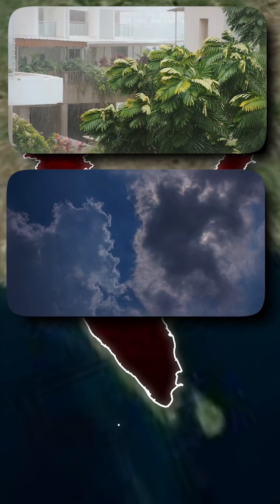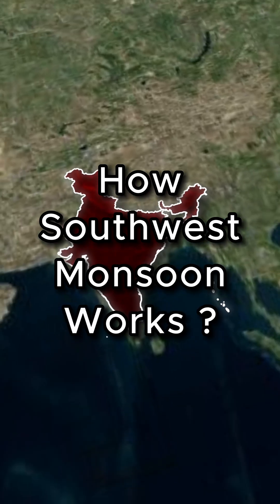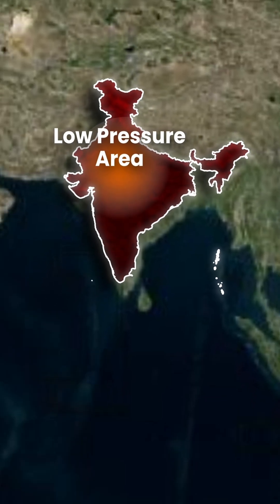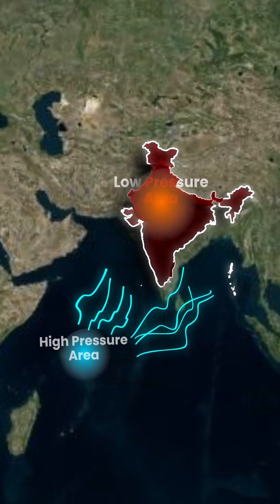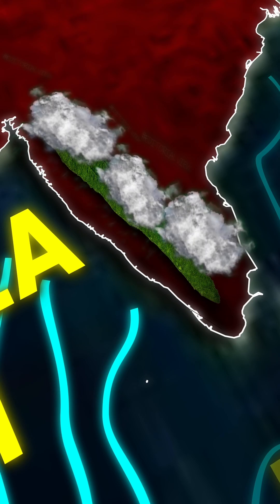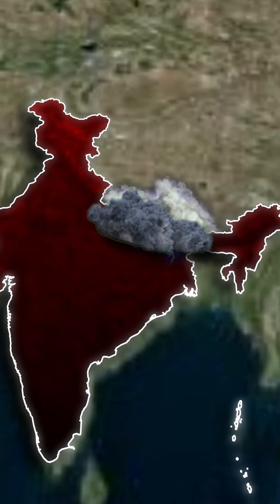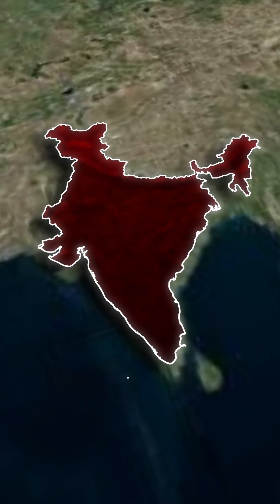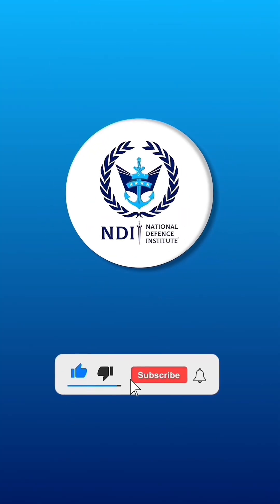Southwest Monsoon Secrets: How It Really Works Explained 🌧️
How the Southwest Monsoon shapes our climate is one of the most fascinating natural processes that impacts millions of lives across Asia. 🌦️ This video explains in simple and engaging terms how the monsoon winds form, why they bring seasonal rainfall, and how they influence agriculture, water resources, and daily life. You’ll also learn the science behind the monsoon cycle, including factors like ocean currents, wind patterns, and pressure systems.

Whether you are a student, researcher, or just someone curious about nature, this video will help you understand the importance of the Southwest Monsoon and its role in sustaining life. From farmers waiting for the rains to scientists tracking climate change, the monsoon connects us all. Watch till the end for surprising facts about how the monsoon even affects global weather systems. 🌍